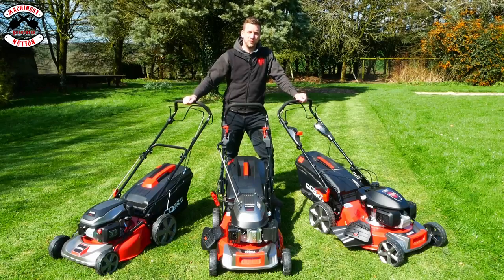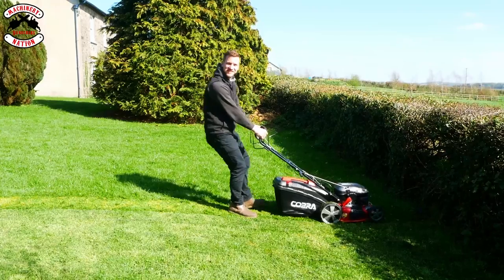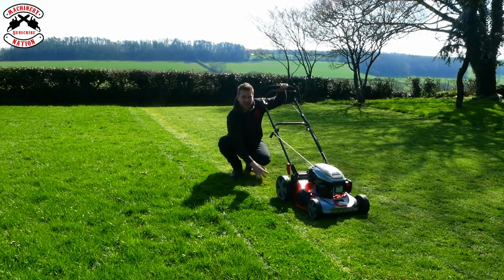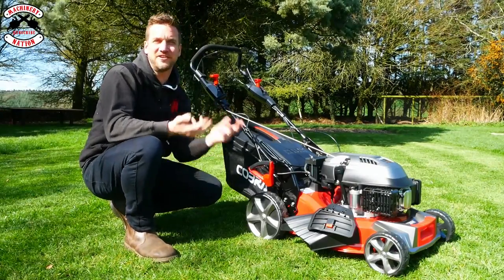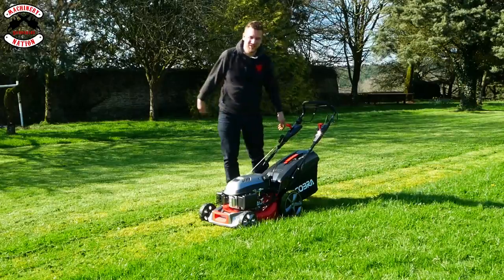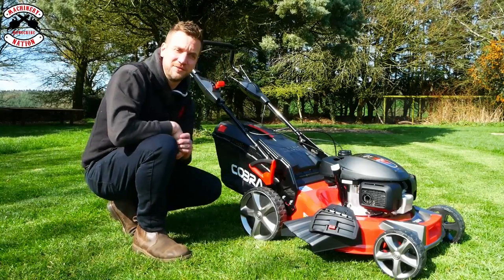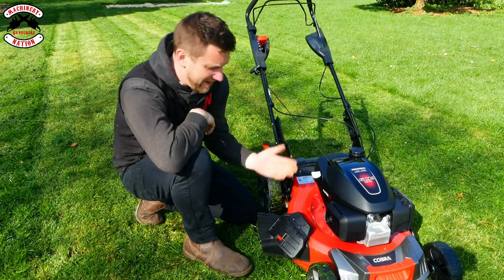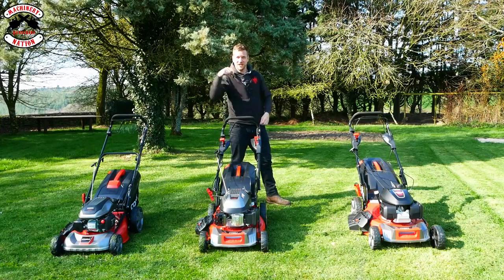Multi Purpose Lawn Mowers from COBRA Garden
Make you lawn beautiful! In this video we check out three petrol lawn mowers from Cobra Garden. They Mulch, They Collect and they side discharge. If you are looking a new mower, check these out. Collecting lawn mowers, mulching mowers and side discharge mowers.